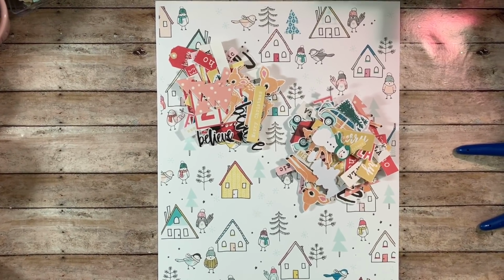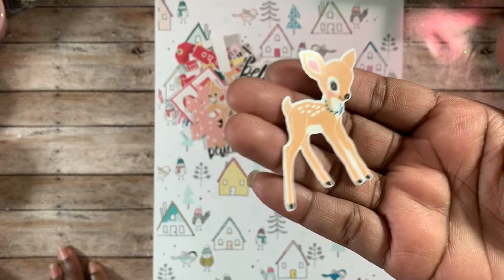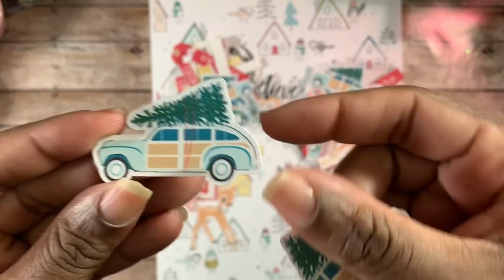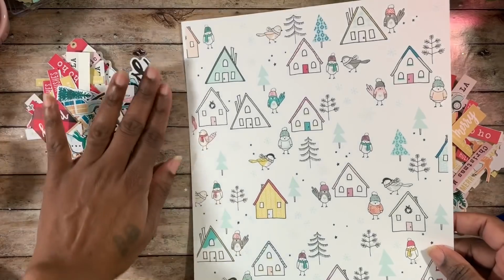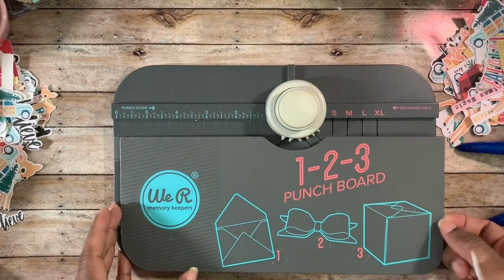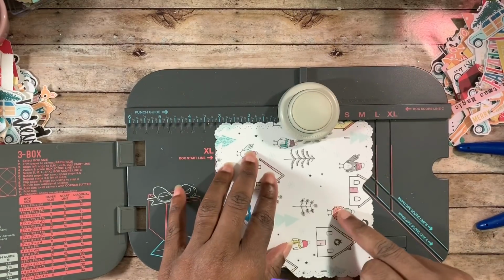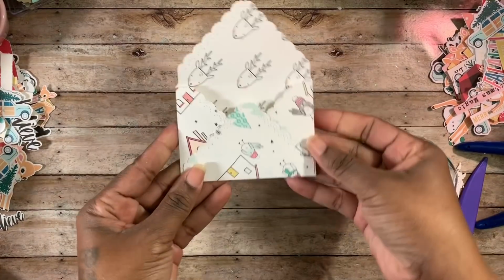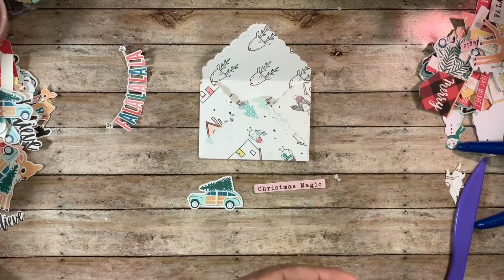💕Printing Digital paper and Ephemera and Scallop Envelope ✉️ Tutorial~ Come see 👀 💕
Hi guys I wanted to share my two sided printed paper from acdigitals and how to create the gift card envelope inspired by Erica scrapdiva29.
Xoxo
Glo

Hope this helps!! Don’t forget to look for me on Instagram!! @GlowyCakes